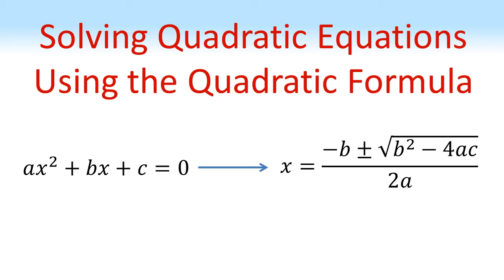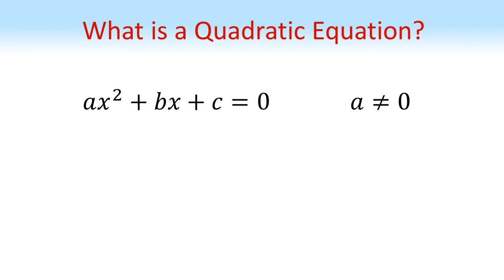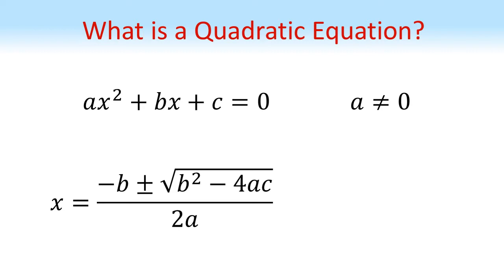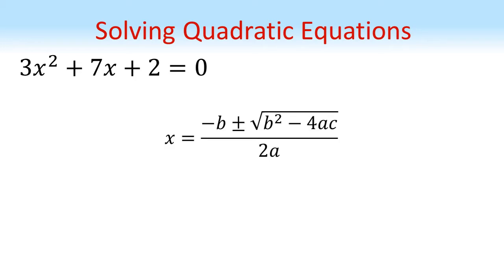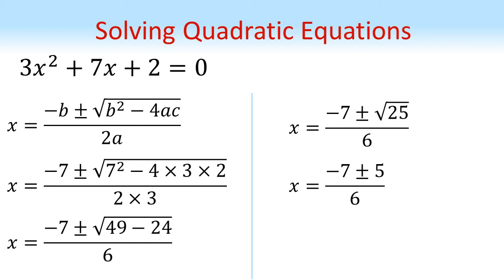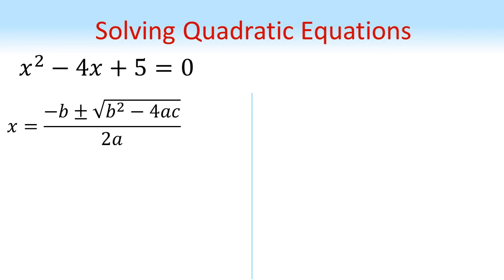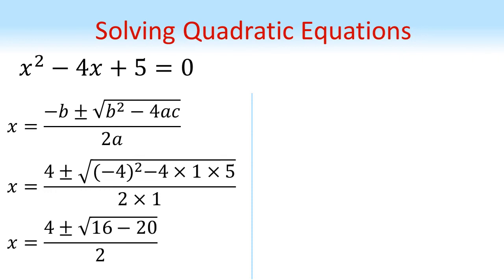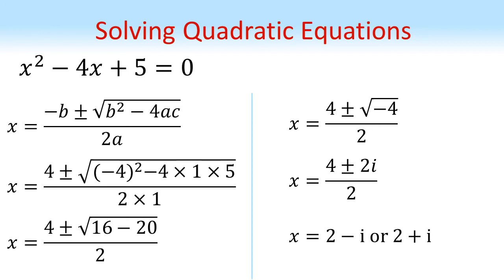How to Solve a Quadratic Equation Using the Quadratic Formula - A Quick Maths Lesson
Learn how to solve quadratic equations of the form ax^2+bx+c=0 by using the quadratic formula in this quick maths video. Simply substitute the coefficients of the quadratic into the formula in order to quickly and easily find the values of x which solve the equation.
Useful for GCSE and high school mathematics.